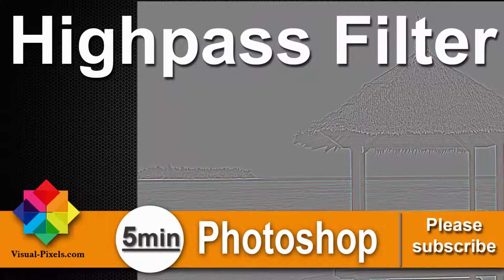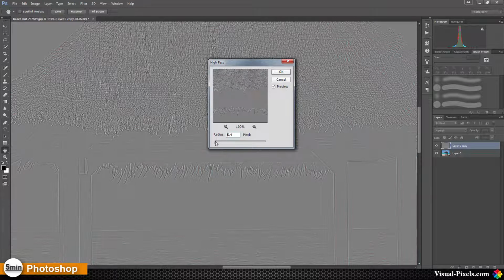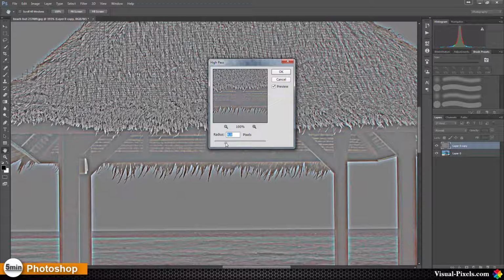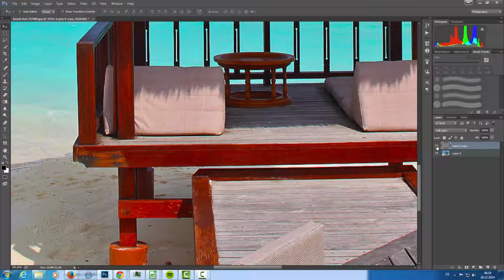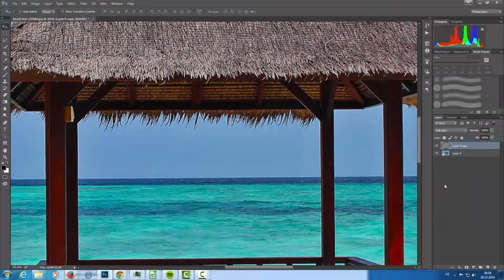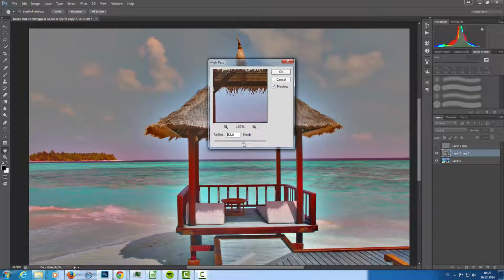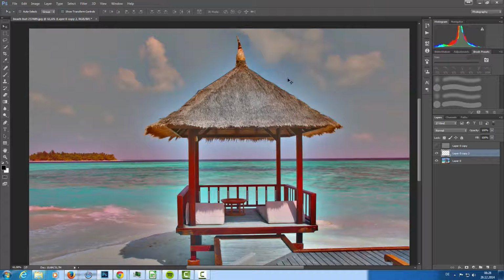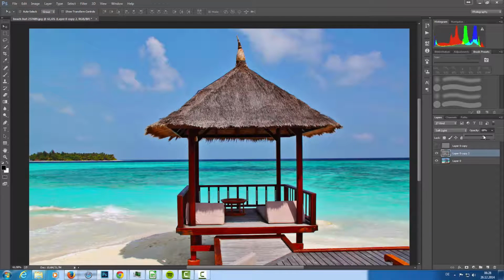Photoshop Tutorial: How to use the Highpass Filter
In this Photoshop Tutorial you will learn several usages of the Highpass Filter.

My Websites:
Visual-Pixels - all about Digital-Art